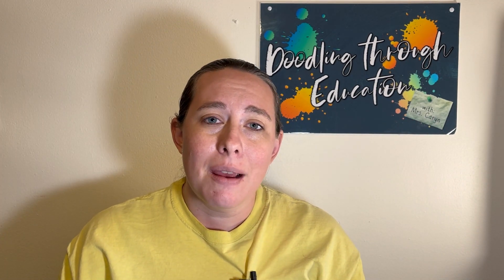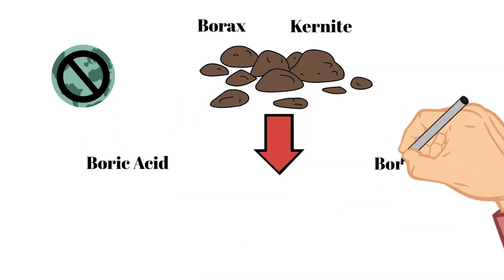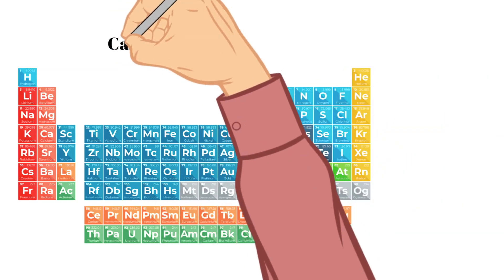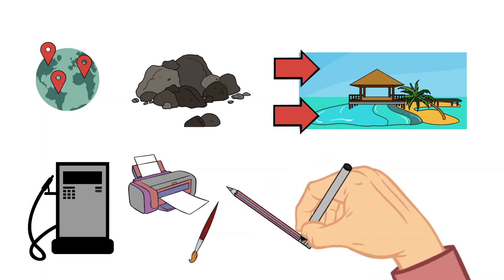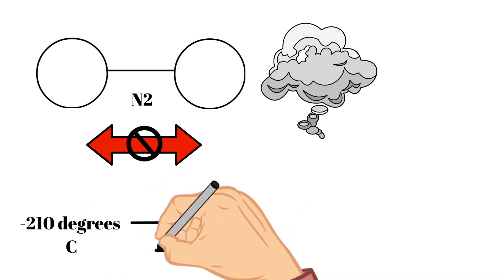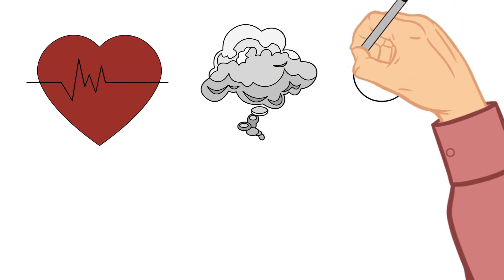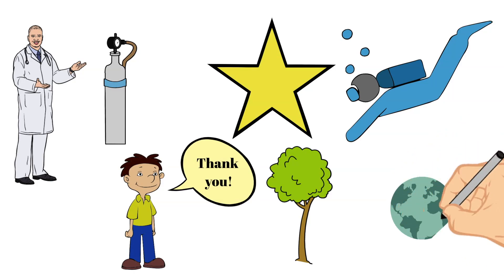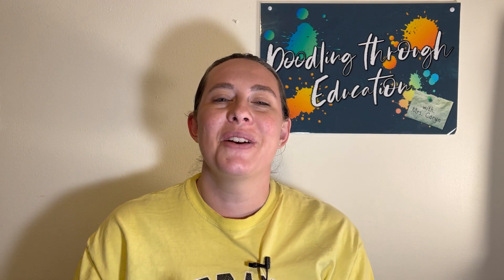Doodling Through the Second Four Elements: CC Cycle 3 Week 17 Science Foundations Supplement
Doodle through the second four elements on the periodic table with me! In this video we talk about Boron, Carbon, Nitrogen, and Oxygen. This video correlates with the Classical Conversations Cycle 3 Week 17 Science Foundations Memory Work. Enjoy!